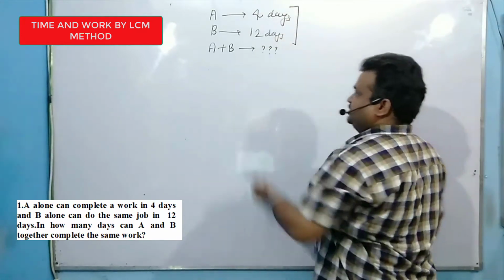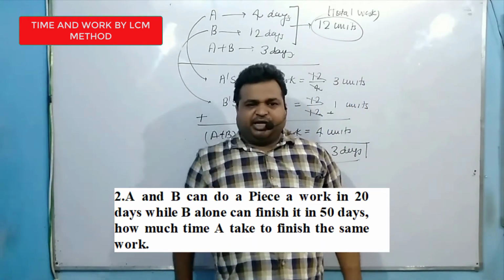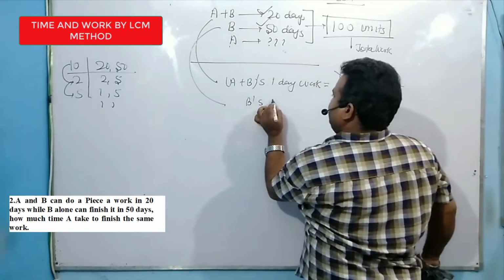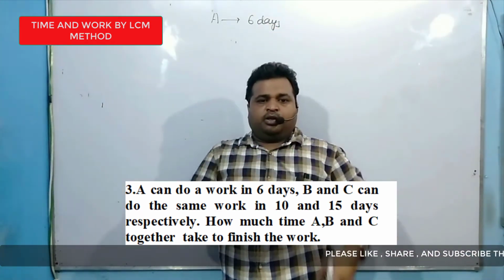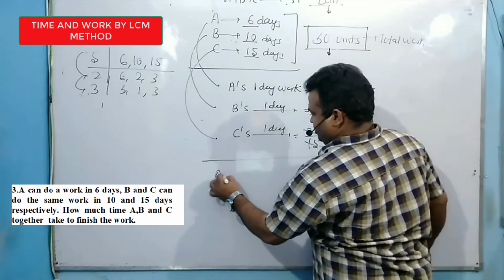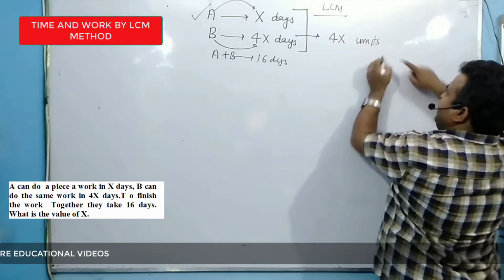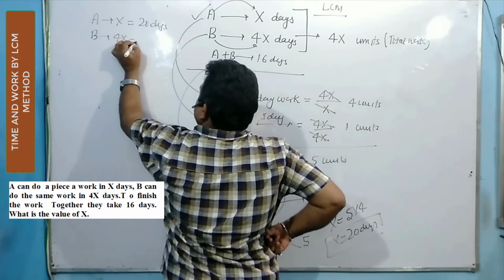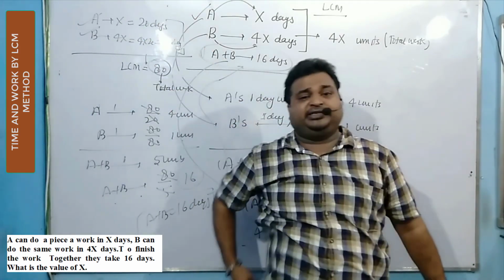CHAPTER 5 II LECTURE 11 II TIME AND WORK BY LCM METHOD II BASIC PROBLEMS II PART IV ~ S.K.ANAND